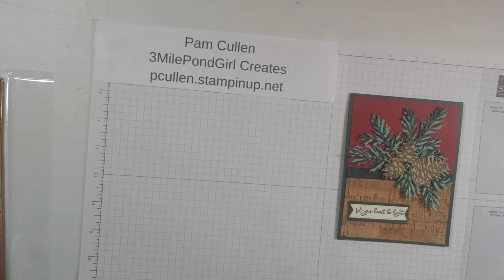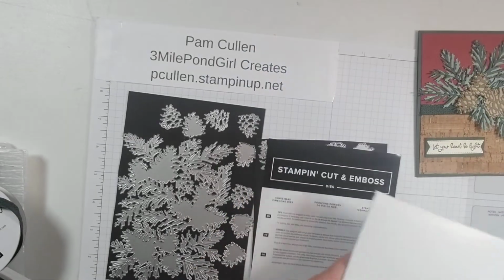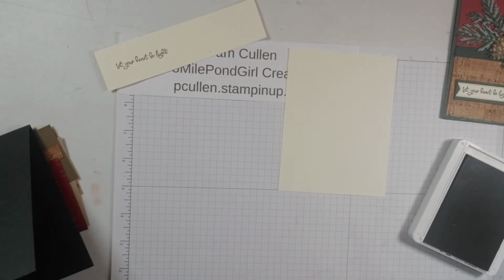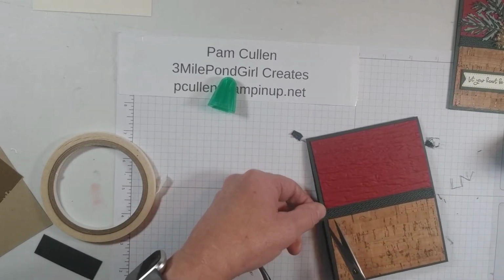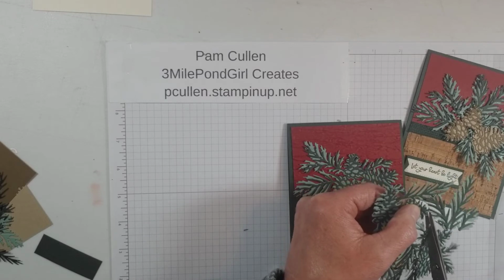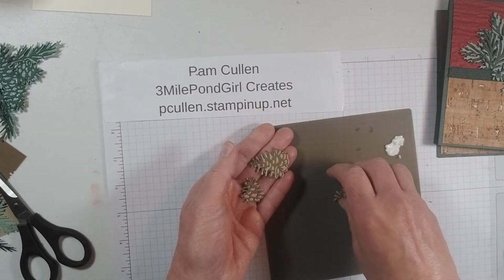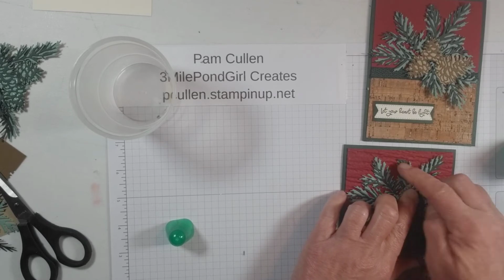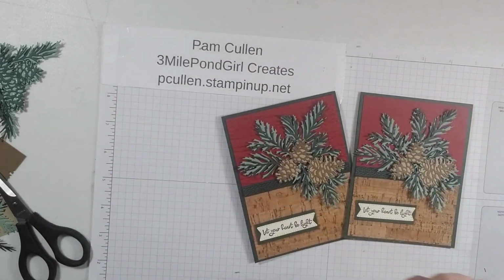Christmas Pinecone Card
Pam Cullen, Augusta ME
I created this video for our Ingenuity Inkers Team Blog Hop. I love all of the Christmas colors in this card and the rustic look that the new Cork Specialty paper give this card!

Use the November Host Code YJGFZKSQ for your order of $150 or more

During the month of November, you can join my team for $75! (regularly $99). You will choose $125 worth of your favorite Stampin' Up! products for $75!! If you have been thinking about it, now is the time! I would love to talk with you about any questions you may have.
This is a great way to get a discount on all of your orders as well as sneak peaks to the newest products and catalogs. I would love to chat with you if you would like more information.